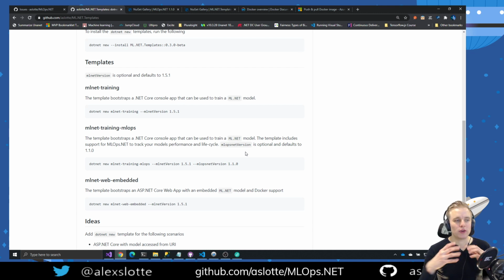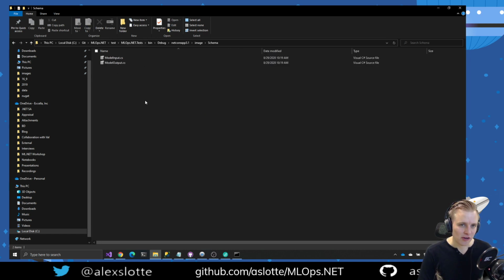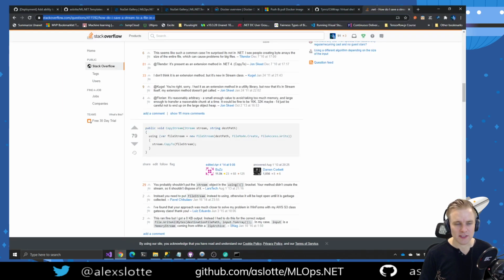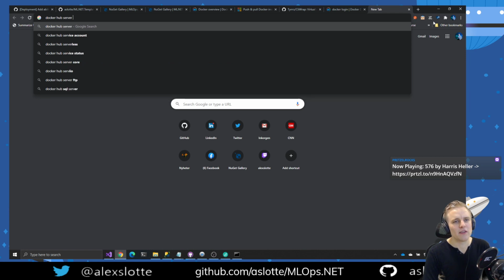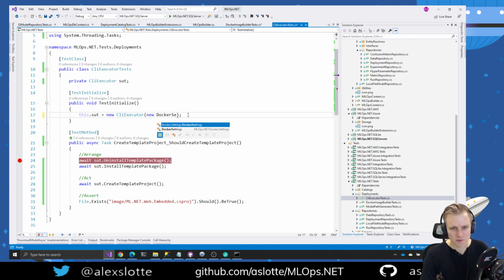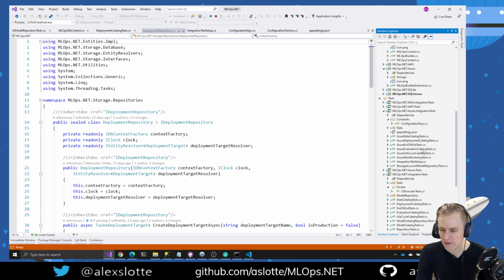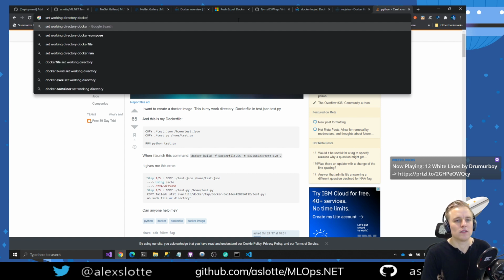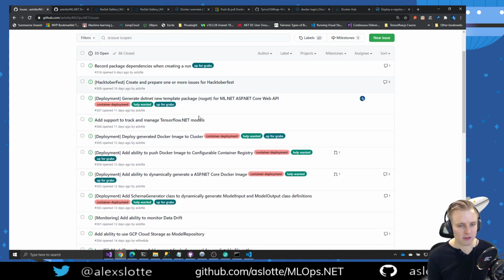MLOps.NET - Continued work on containerized model deployments